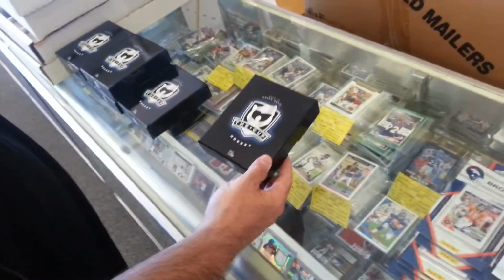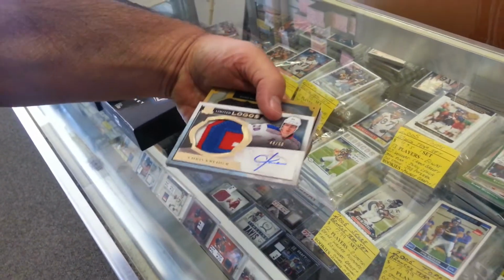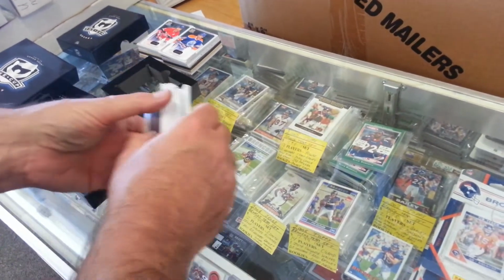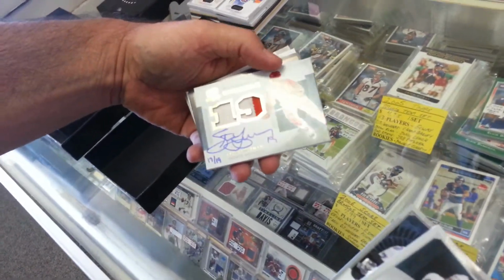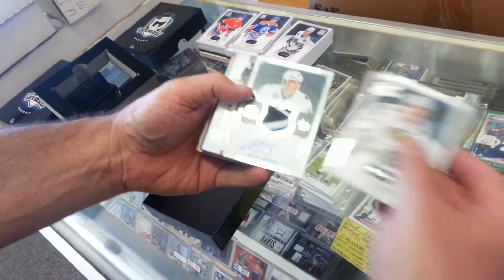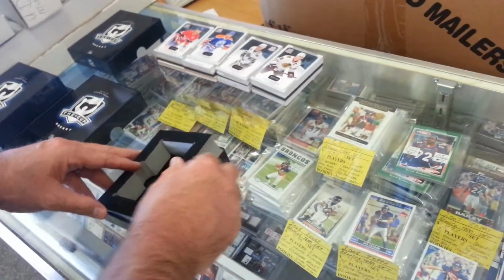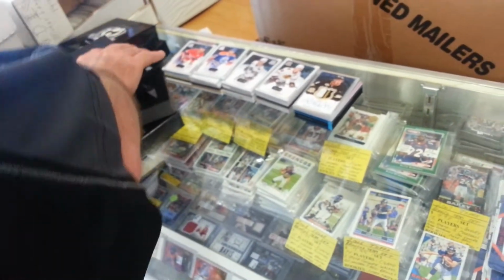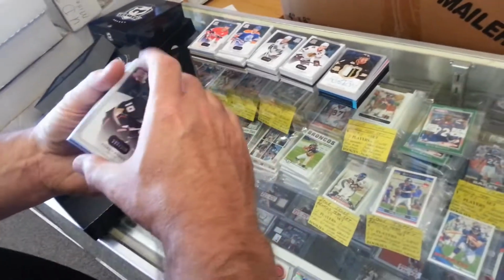13/14 The Cup 6 Box Case Break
Check out the cardboard goodness that came out of this 6ct case of 13/14 UD The Cup at Colorado's Best Card Shop, Mike's Stadium Sportscards :)